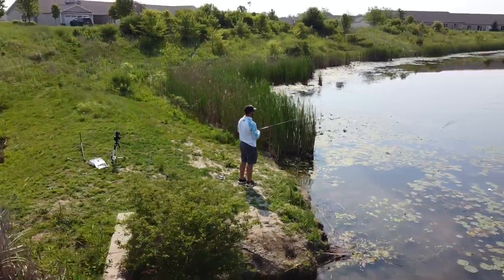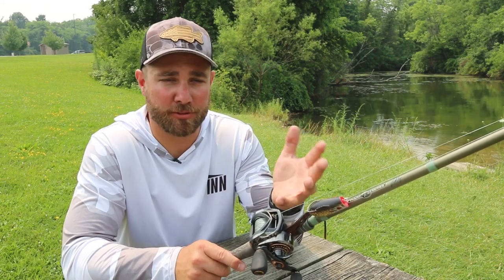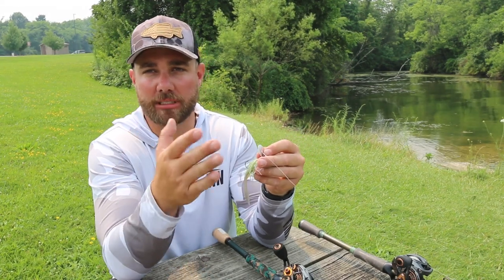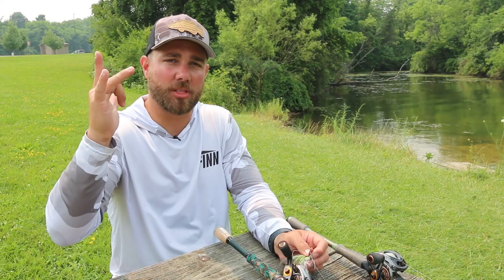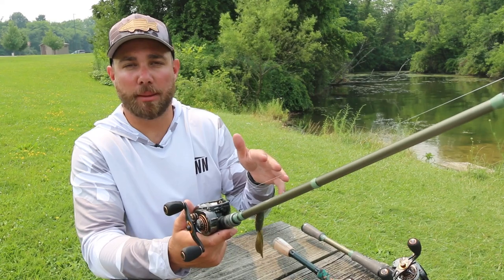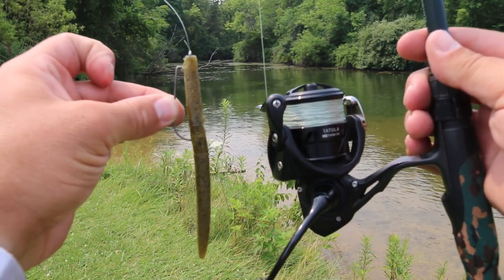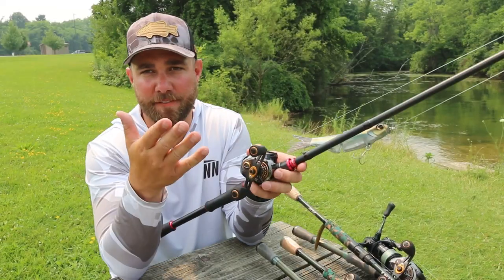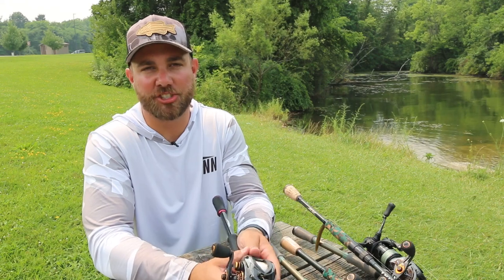Top 5 Best POND Lures EVER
When it comes to pond fishing, there are a lot of different lures that can work. However, I believe these are the top 5 pond lures and the ones I always bring with me!

It really doesn't matter how old you are or how long you have been fishing. Pond fishing for bass can be some of the best fishing you will experience as an angler.

While there are a number of different lures you can use in a pond, these 5 I truly believe cover you from the top of the water column to the bottom of the pond.

You can catch a lot of bass with these lures and big ones as well!